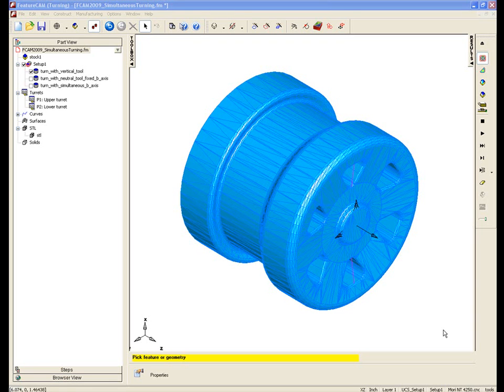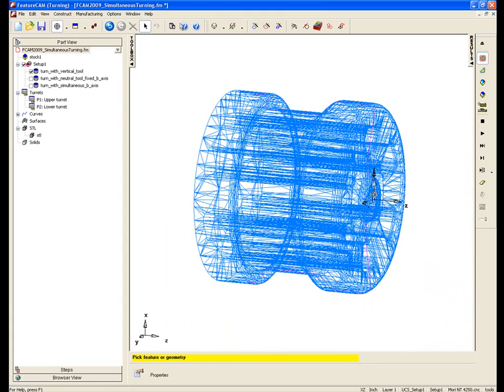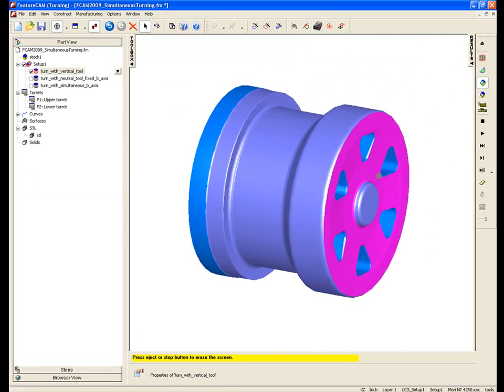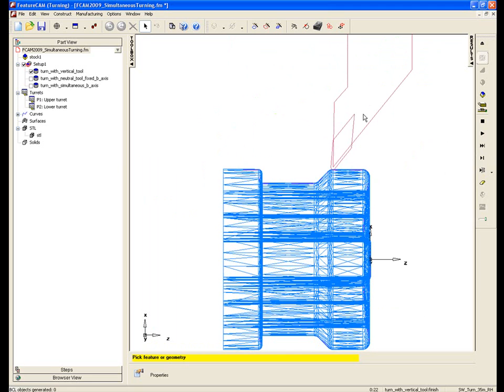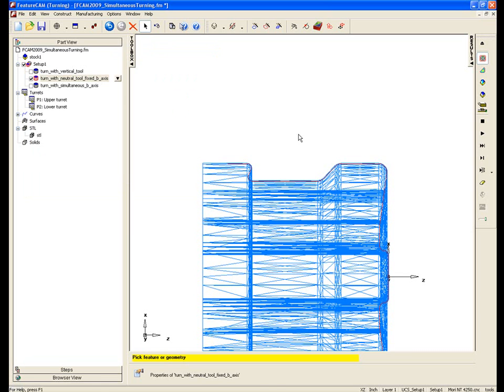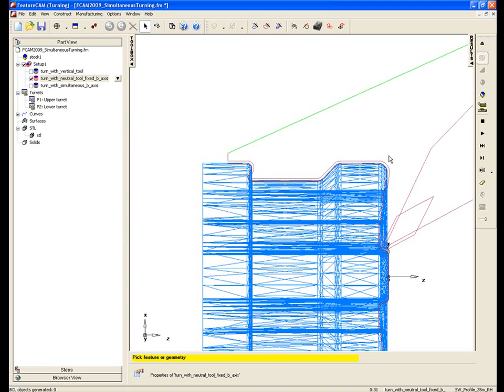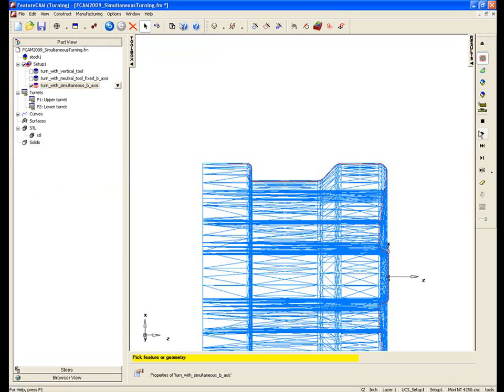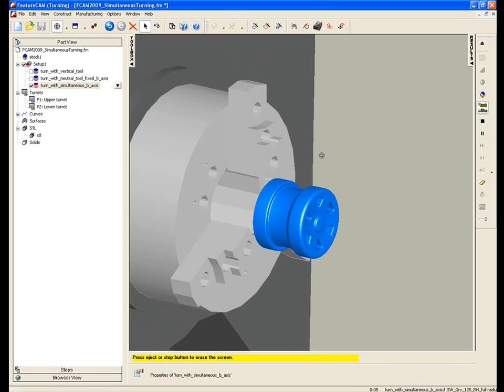Simultaneous Turning - FeatureCAM 2010